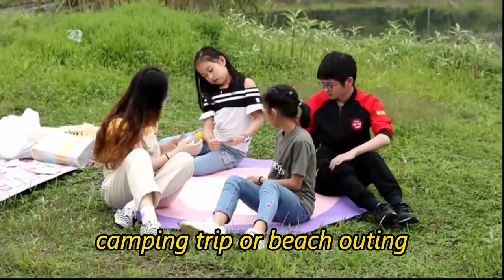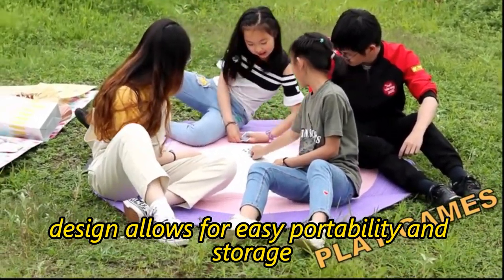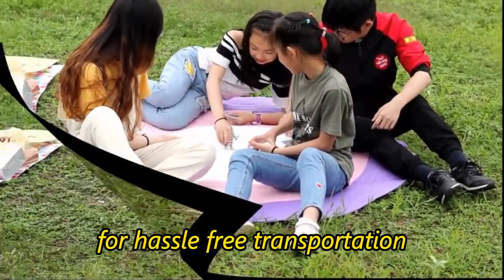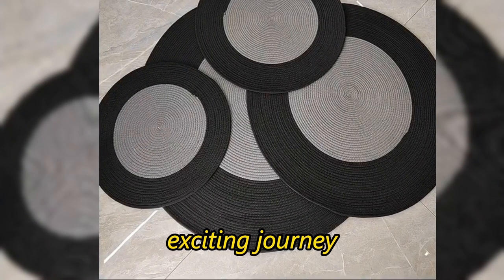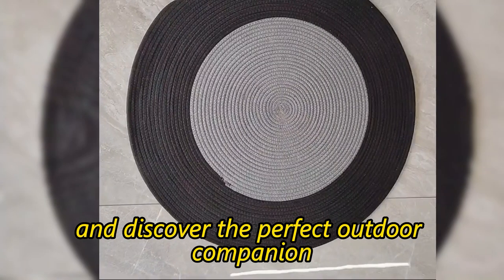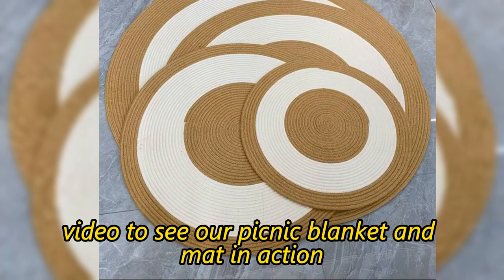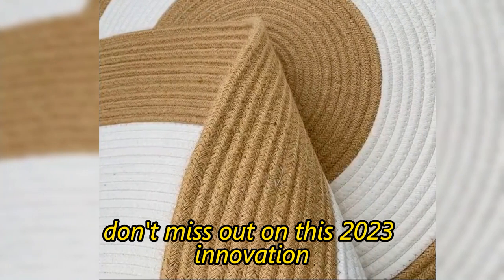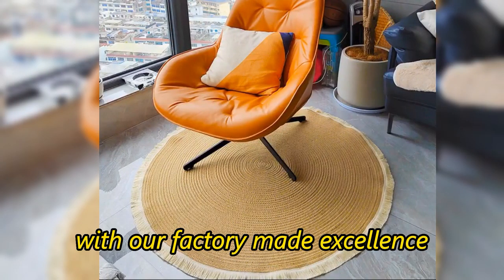2023 Newest Outdoor Picnic Blanket &Mat Factory, Cotton Rope Kids Playing Mat For Travel, Camping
Welcome to our 2023 New Material Outdoor Picnic Blanket & Mat Factory youtube channel. We are Hebei AAA-Long Technology Co.,Ltd which is China manufacture of cotton rope picnic blanket and mats for more than 30 years, For details, visit our

We are thrilled to present our latest innovation in outdoor comfort and convenience. Our picnic blanket and mat are crafted with a new material that offers enhanced durability, water resistance, and easy maintenance, making it perfect for all your outdoor adventures.

Experience the ultimate relaxation with our round cotton rope kids playing mat. Designed with soft and natural cotton rope, it provides a cozy and safe space for children to play, learn, and explore. Whether it's for a family picnic, camping trip, or beach outing, our versatile mat is a must-have companion.

The compact and lightweight design allows for easy portability and storage, making it ideal for travel. Simply roll it up and secure it with the attached straps for hassle-free transportation. Unfold it to create a spacious play area that keeps kids entertained for hours.

Our picnic blanket and mat are not only functional but also stylish. The modern and vibrant patterns add a touch of elegance to your outdoor setting, elevating your picnic or camping experience.

Join us on this exciting journey and discover the perfect outdoor companion for your family. Watch our captivating product showcase video to see our picnic blanket and mat in action. Don't miss out on this 2023 innovation!